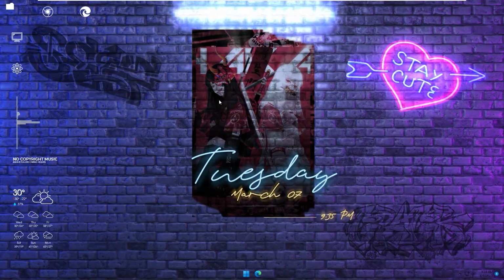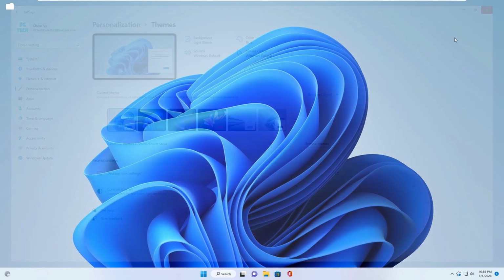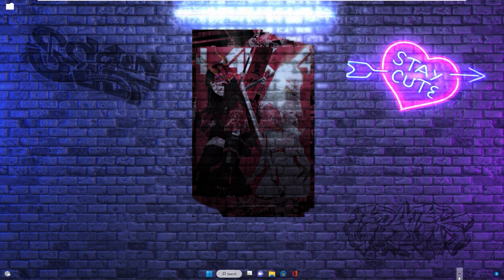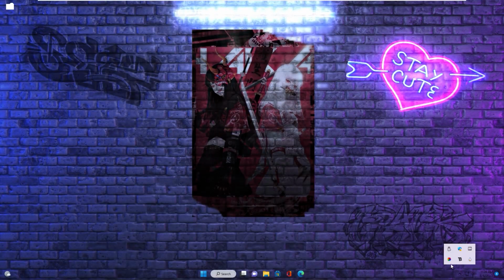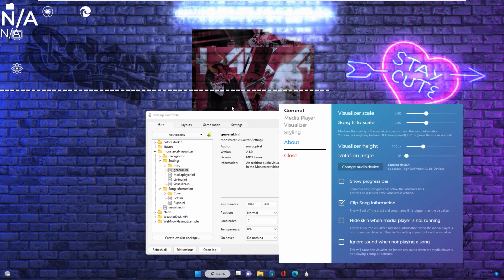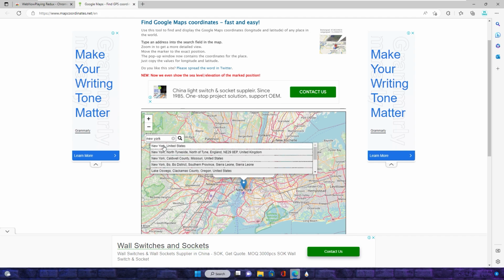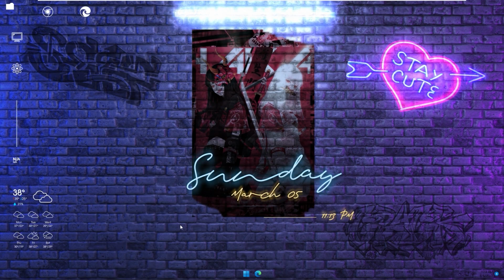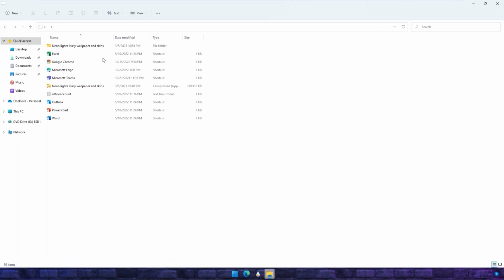How to make Windows desktop look cool with Neon Lights lively wallpaper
How to make Windows desktop look cool with Neon Lights lively wallpaper and skins rainmeter
In this video i will show you How to customize Windows 11-10 desktop look chill with Neon Lights lively wallpaper and skins of rainmeter. These themes are easy to make. You just only install some software, tech rifle, app and skin, more detail in video, let's watch it and follow step to complete.